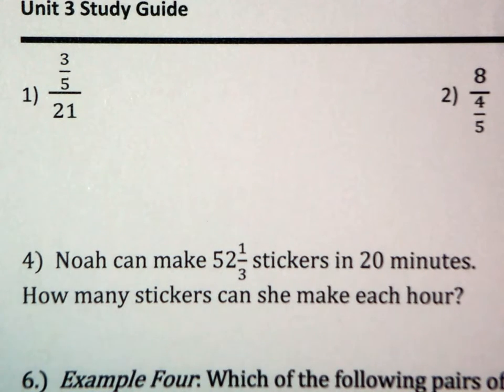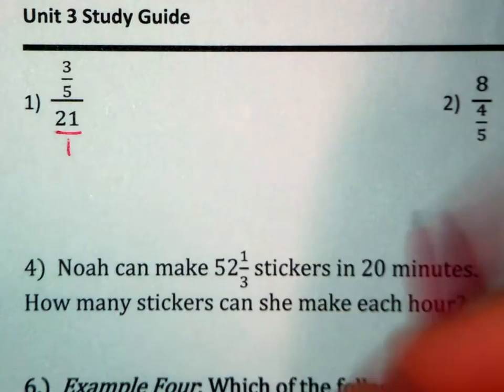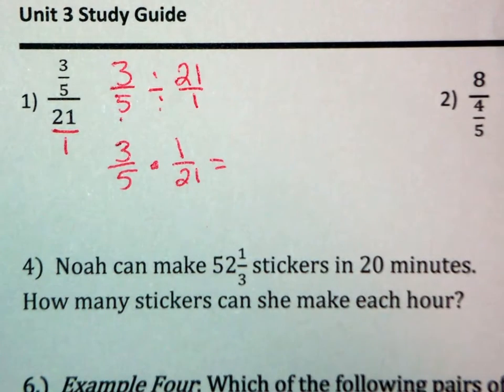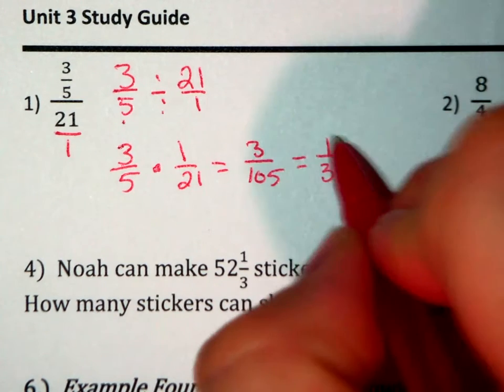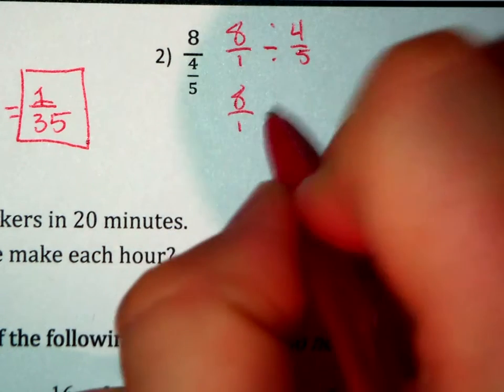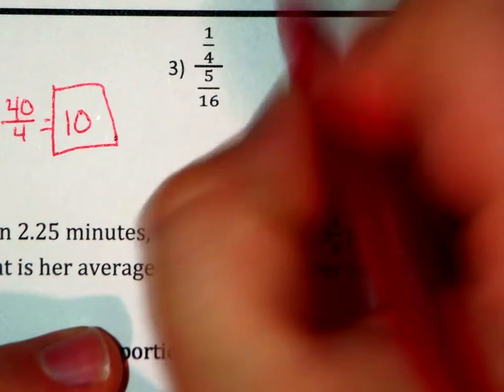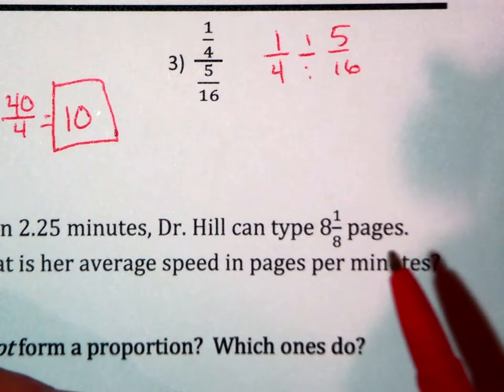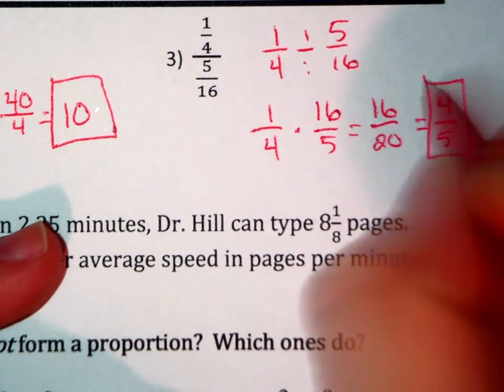unit 3 Study Guide 1 to 3